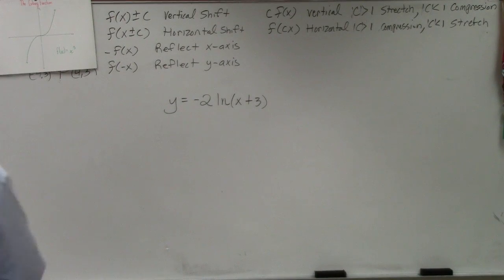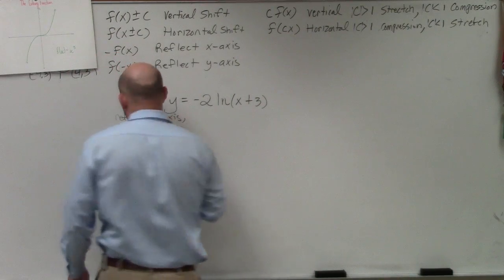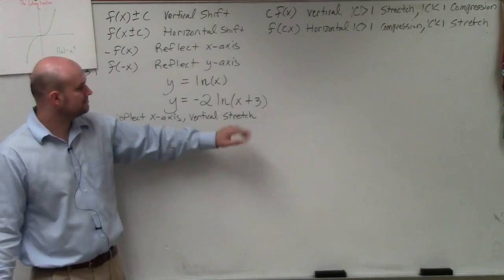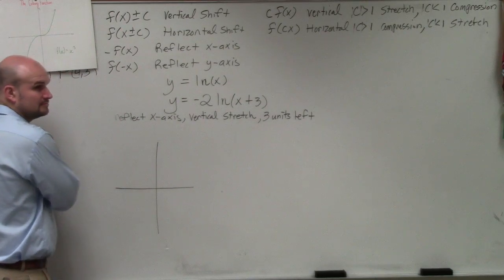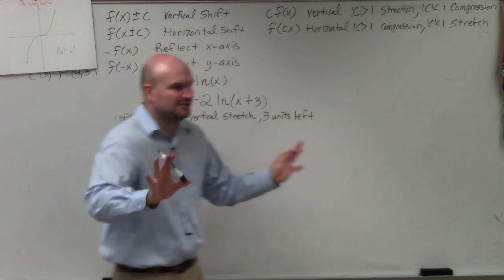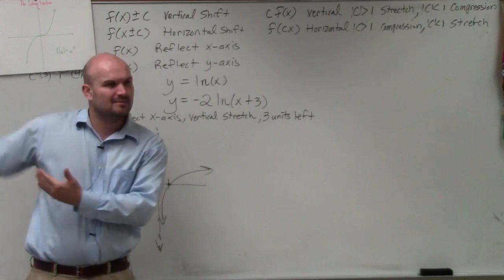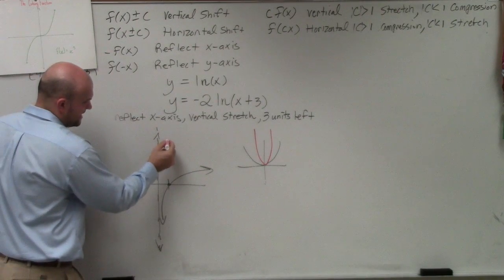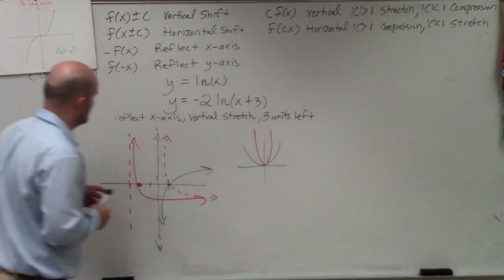Learn how to identify transformations and graph natural logarithmic function